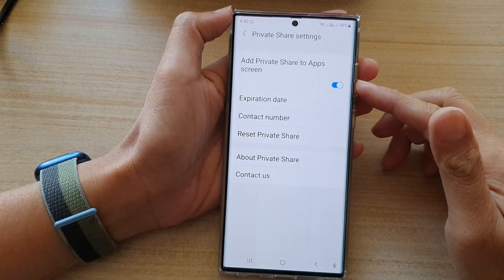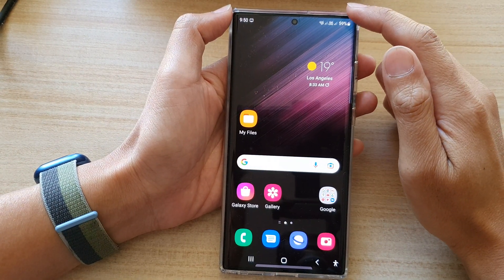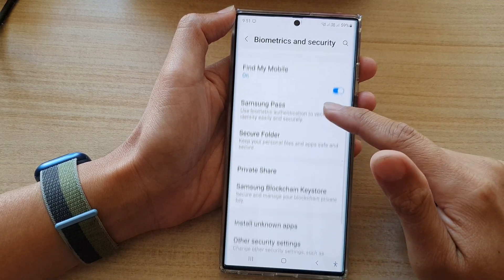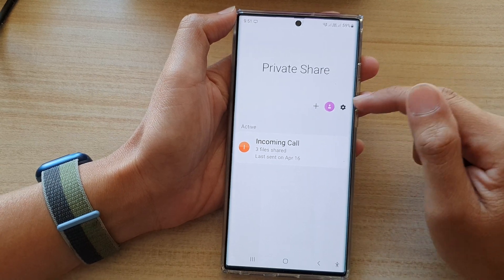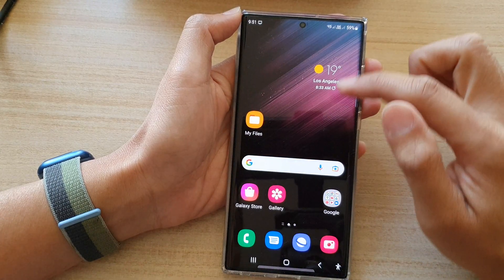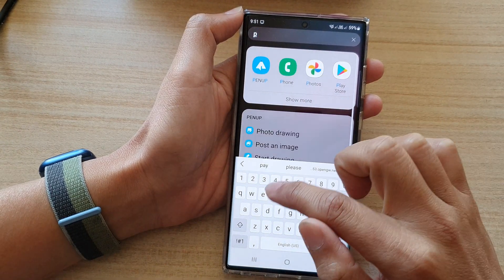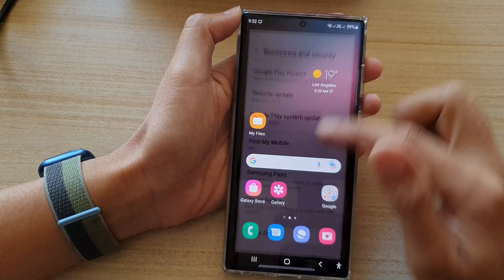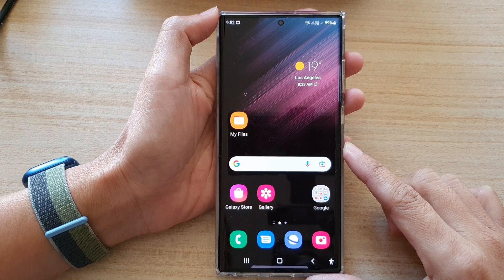Galaxy S22/S22+/Ultra: How to Show/Hide Private Share In The Apps Screen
Learn how you can show or hide Private Share in the apps screen on the Galaxy S22/S22+/S22 Ultra.